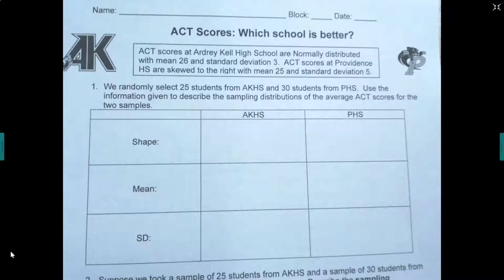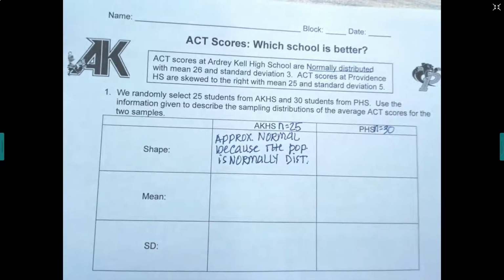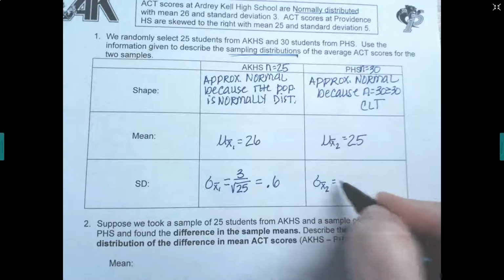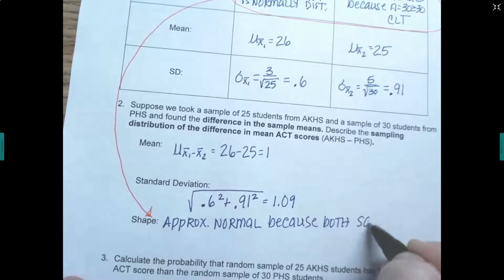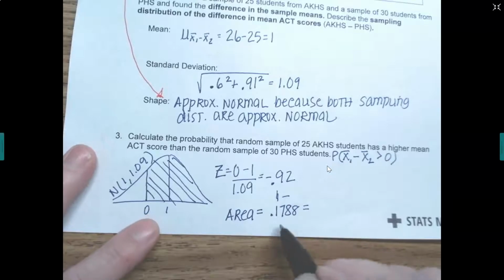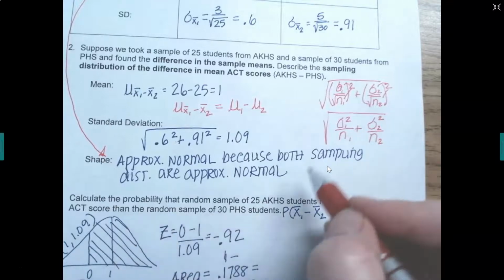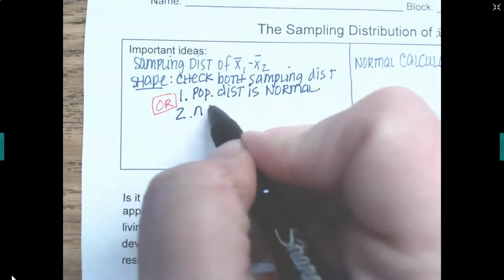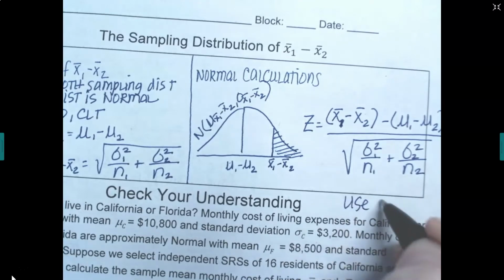The Sampling Distribution for a Difference of Two Means Note